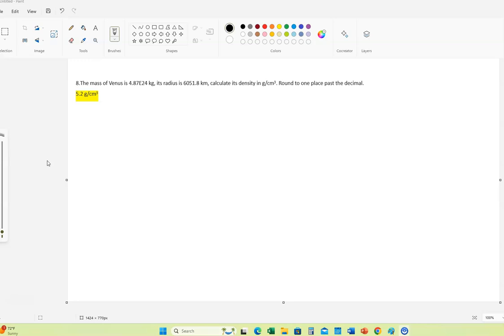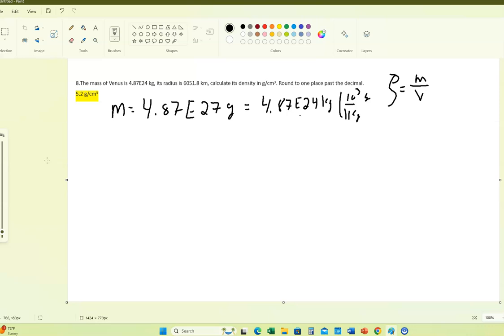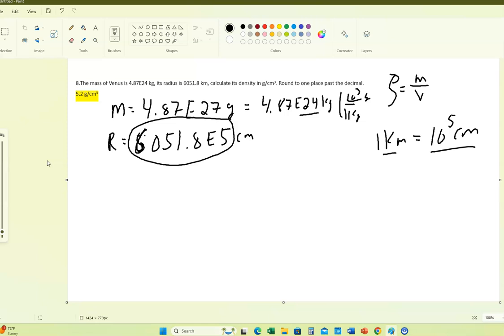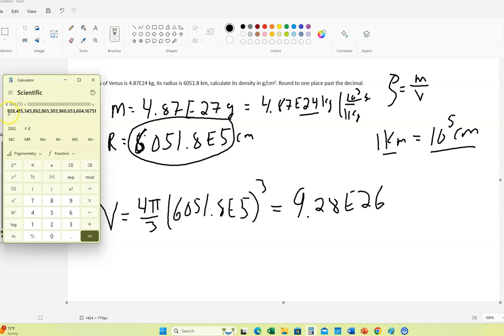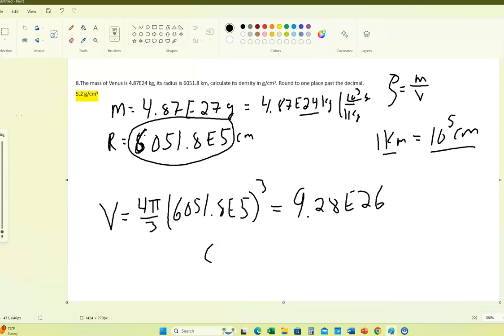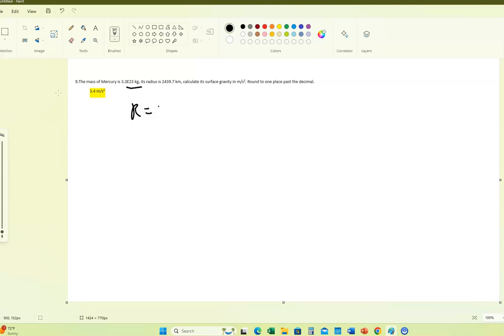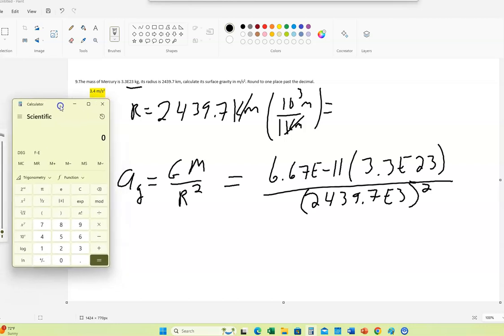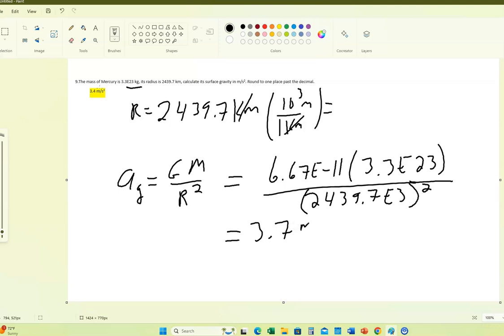T2 Q8 9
Test2 answers 8-9